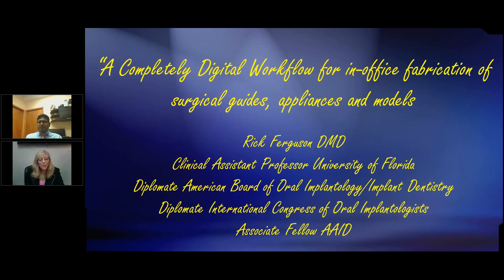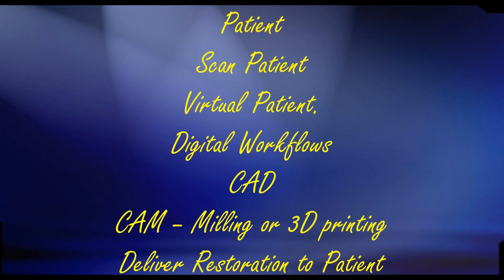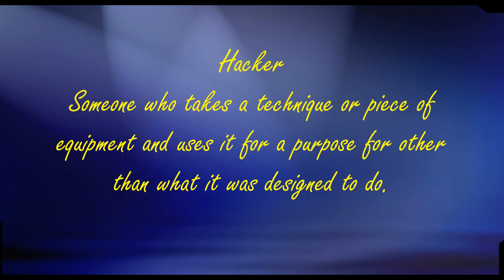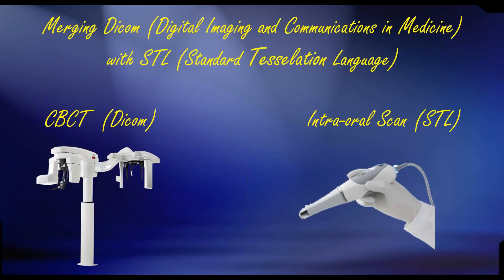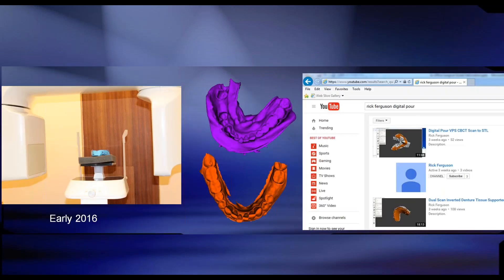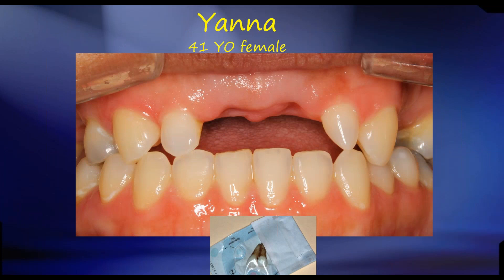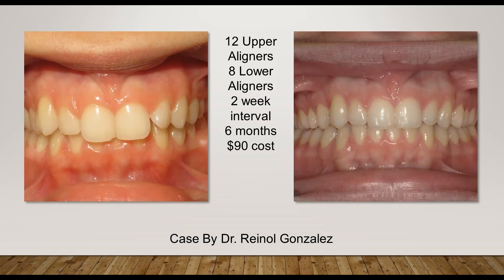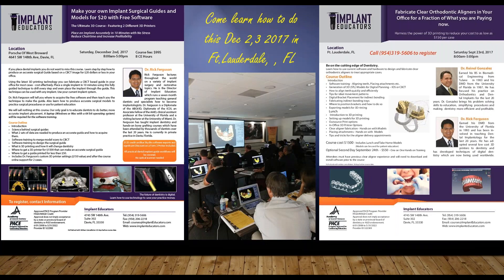Carestream A Completely Digital Workflow for in office fabrication of surgical guides, appliances a